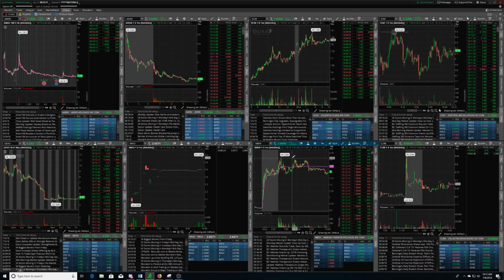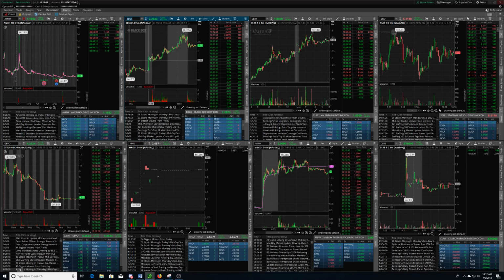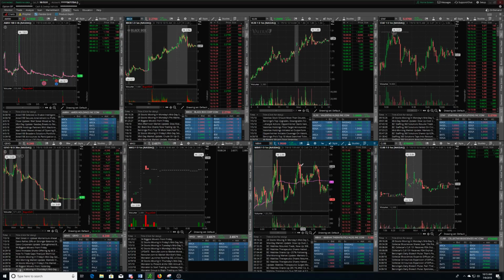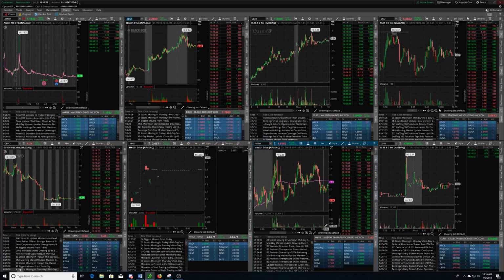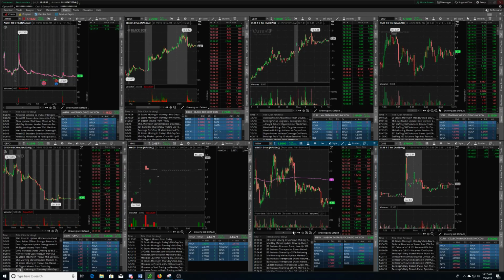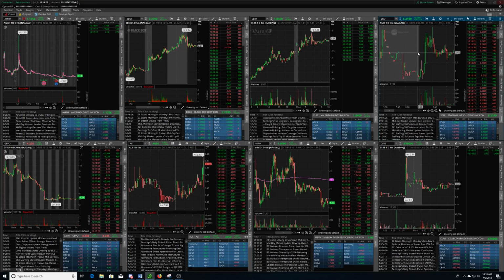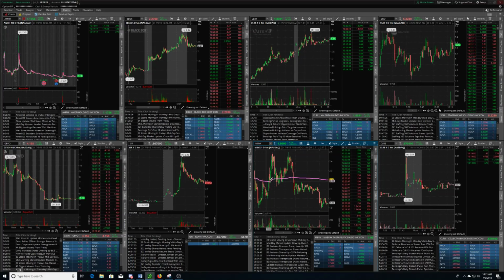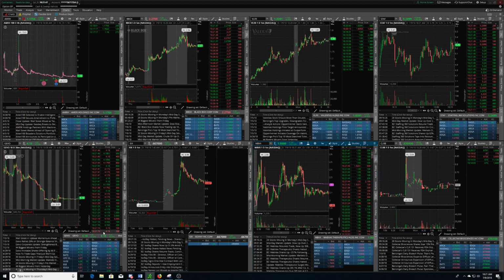Why I was short biased on $MBVX Lesson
I Am Not A Financial Advisor Trade At Your Own Risk Have A Plan A Process And A Strategy.
You must sign up for TI before using my scanner settings! Or else you can not use them! Free Chat Where I Spend My Time
Webull Free 1900$ Worth Of Stocks Just By Signing Up With 100$ Or More
You must sign up for TI before using my scanner settings! Or else you can not use them!
Mentor-ship With Me You must sign up for TI before using my scanner settings! Or else you can not use them!!